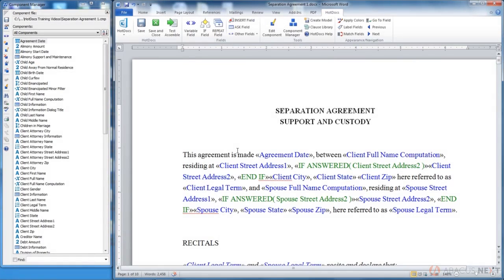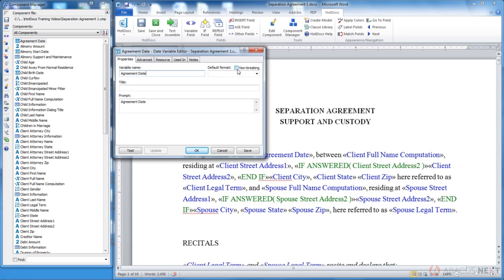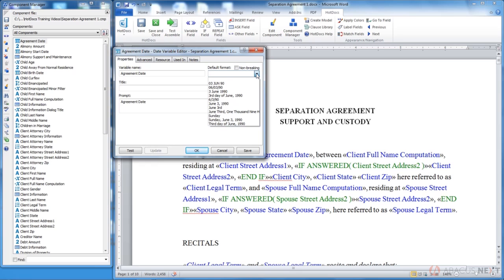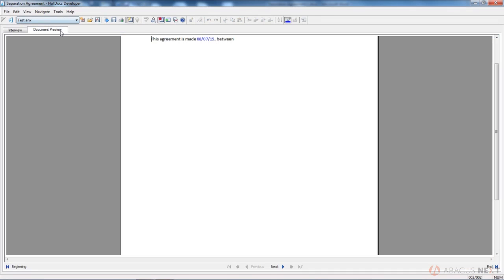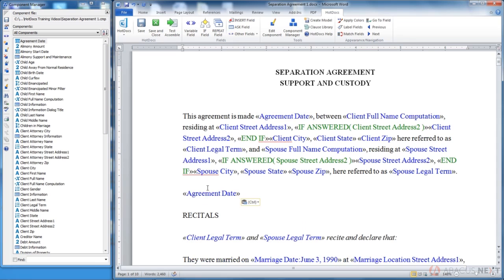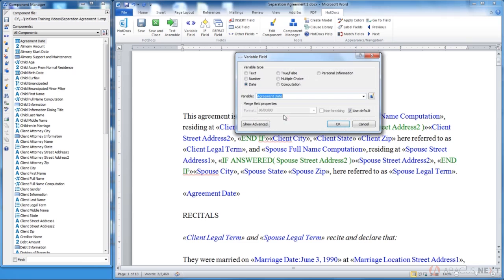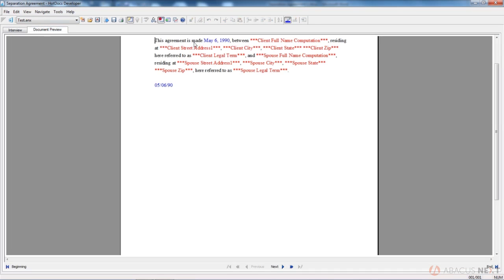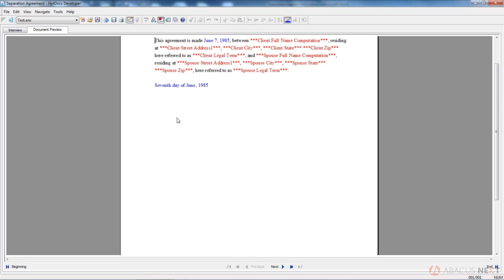abacusnext HotDocs Academy HD001 VAR12 Default vs Field Pr